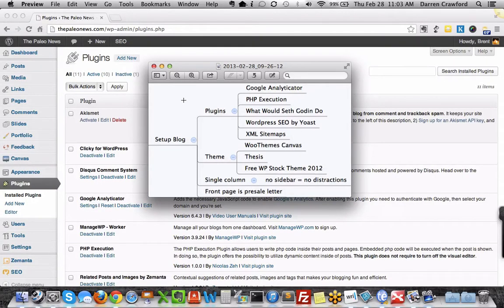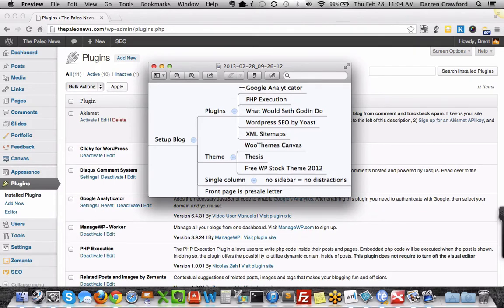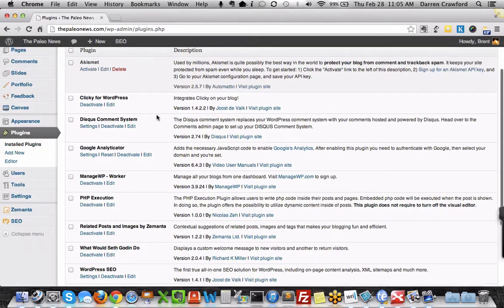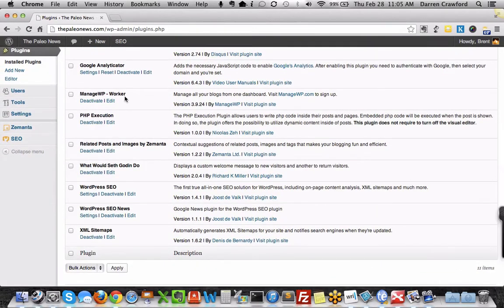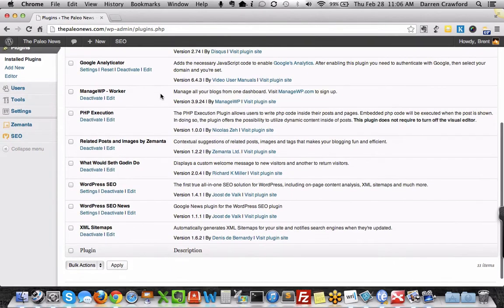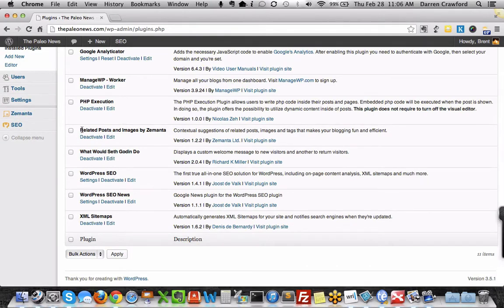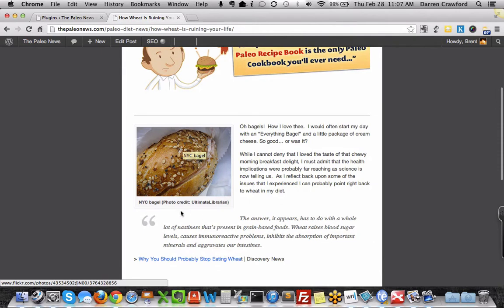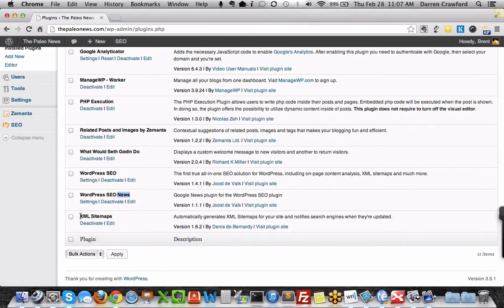Blogger Breakthrough Blueprint - Module 3 - Plugins